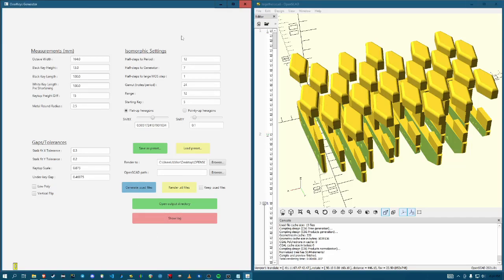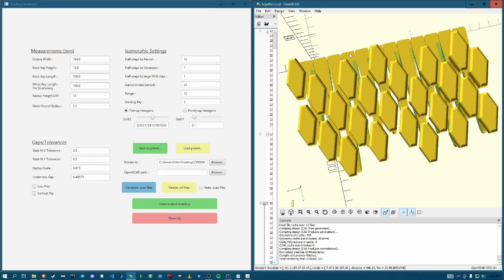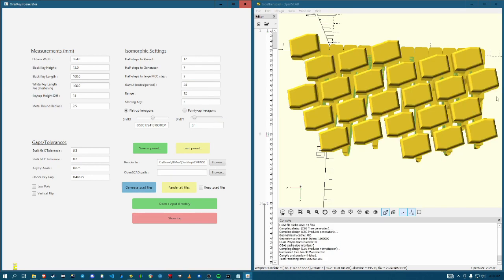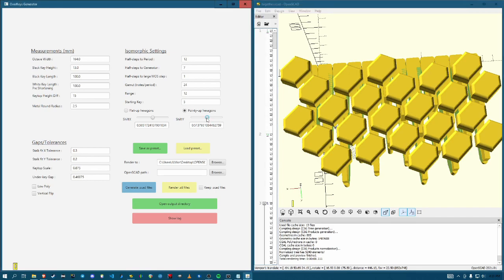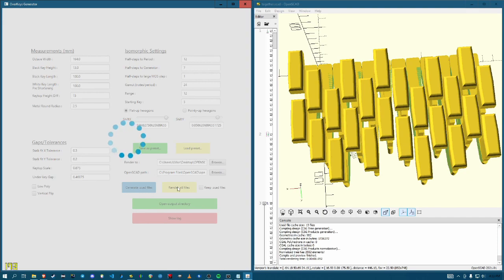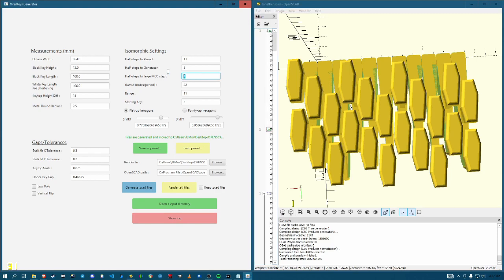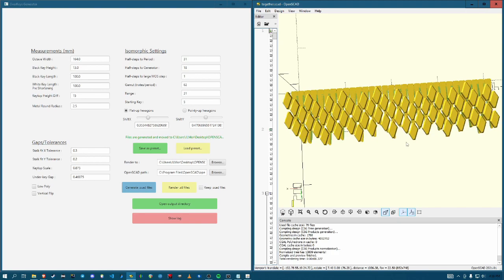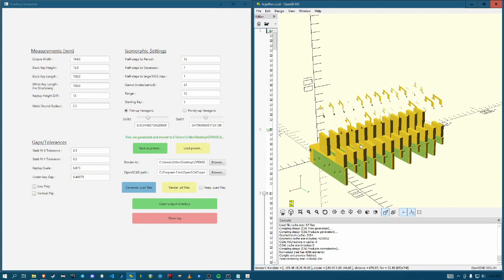Create your own 3D printable isomorphic keyboard overlays!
bitcoincash:qzd2fs8k2agxsz9acmu9x9rxftrsy6ndcsk5xjyqj5